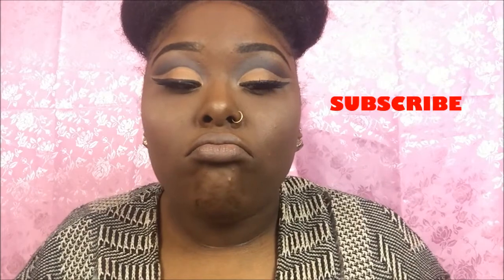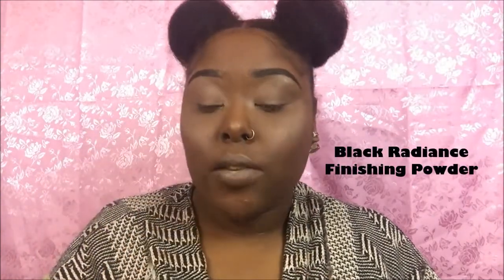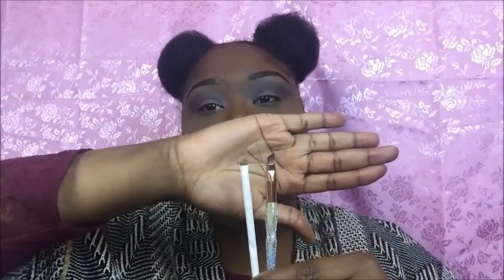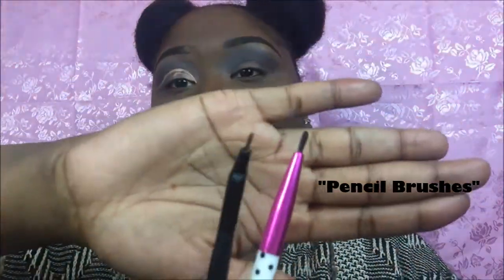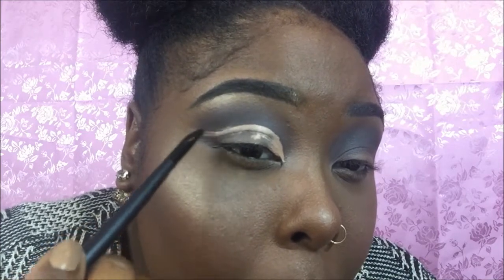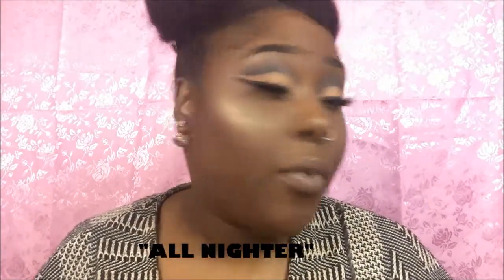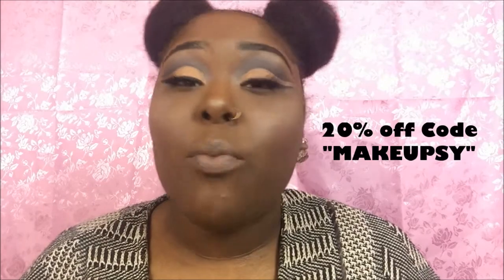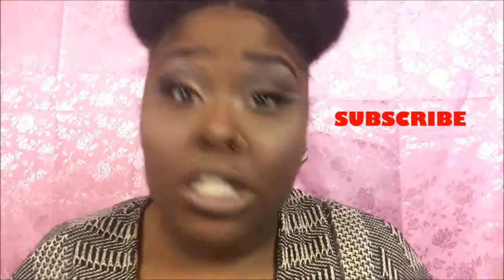How to do a Cut Crease | Hooded Eyes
Thank you guys so much for watching this video. Be sure to leave any comments down below on something that you may have missed or videos you want to see next!

Concealer: Warm Sand
Brushes: Wet n' Wild " Small Angled"
Palette: BH Cosmetics "Modern Neutral"

Lashes:  Cosmic Lashes "All Nighter"

SC: Syhilove